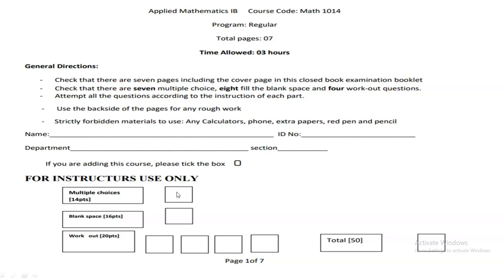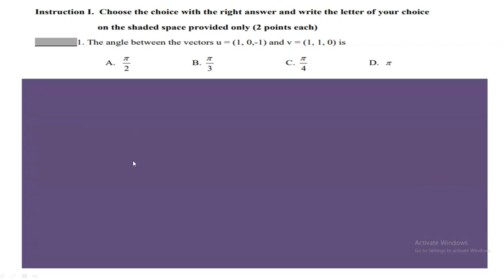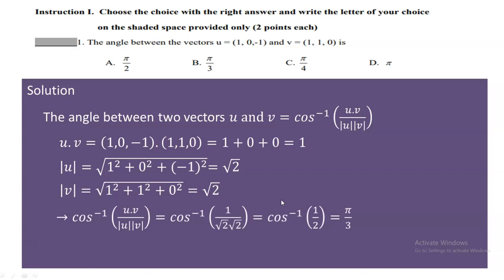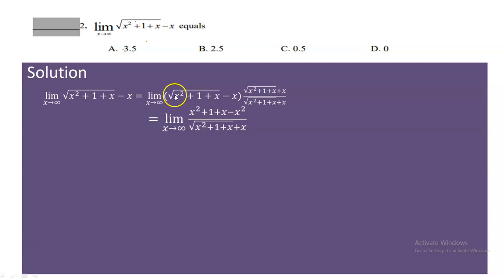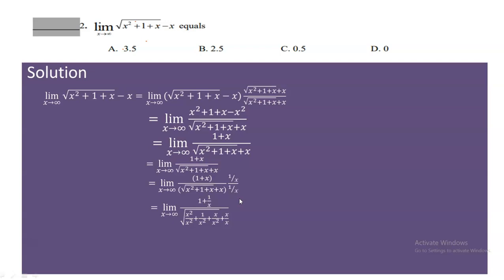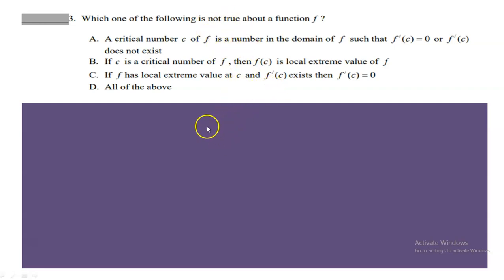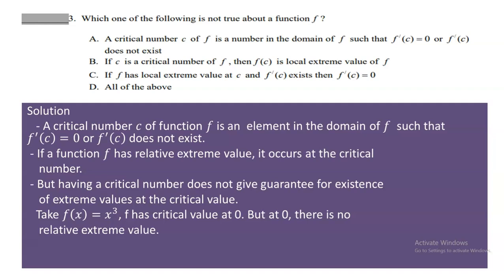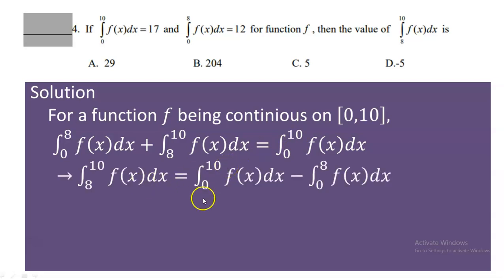Angle between vectors, limit of function and critical number in English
Solution to problems involving angle between vectors, limit of function and critical number
This math tutorial is suitable for:
✔️ University students
✔️ International learners